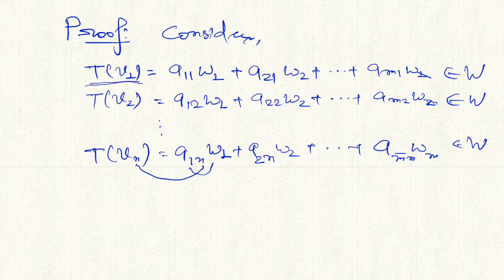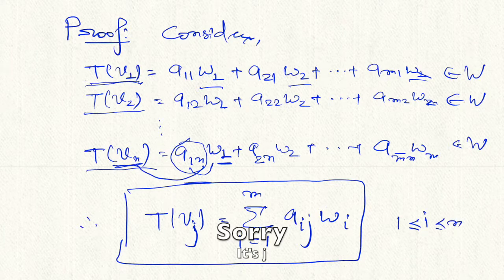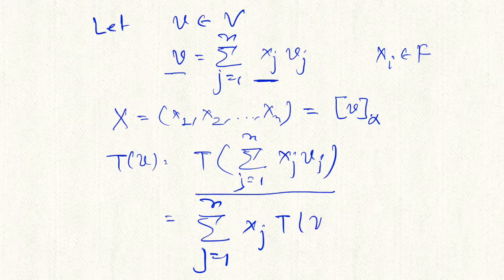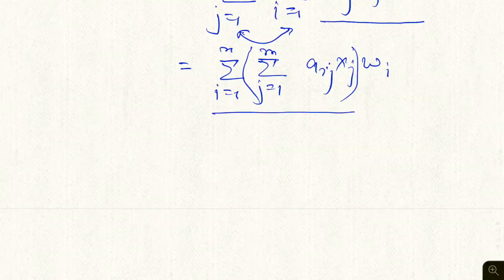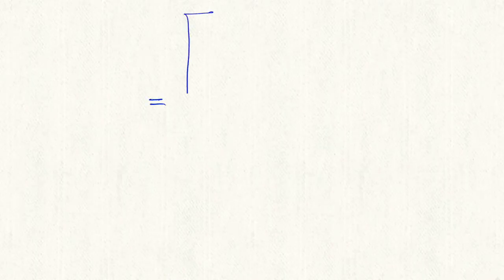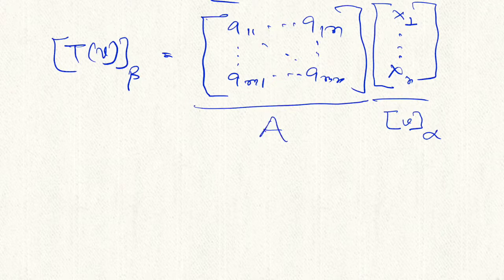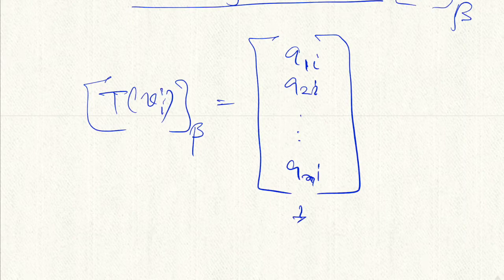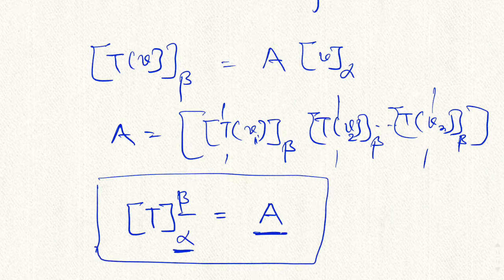Proof of the Main Theorem